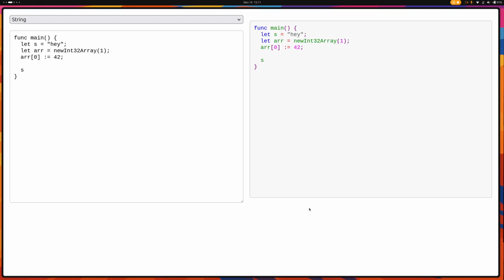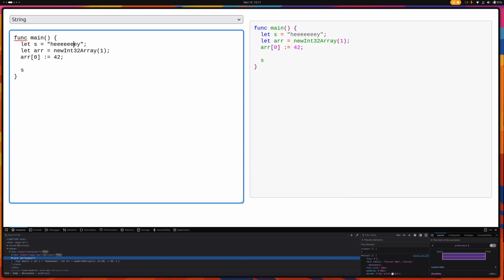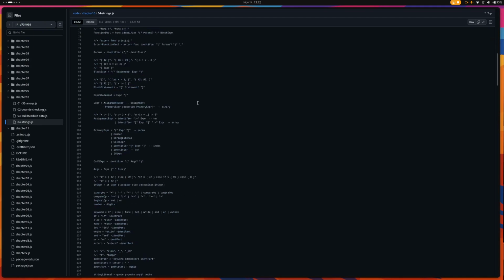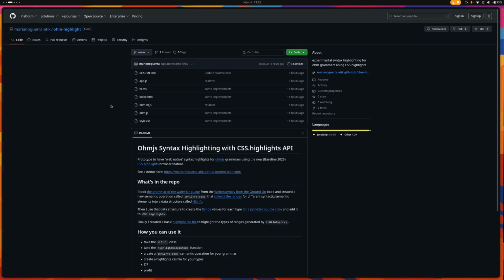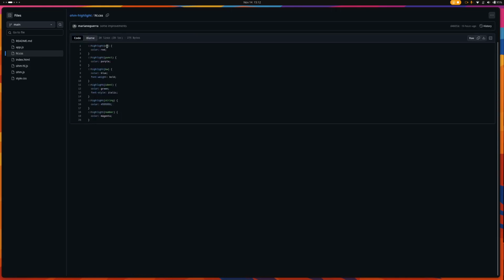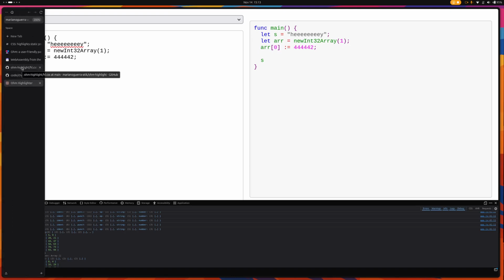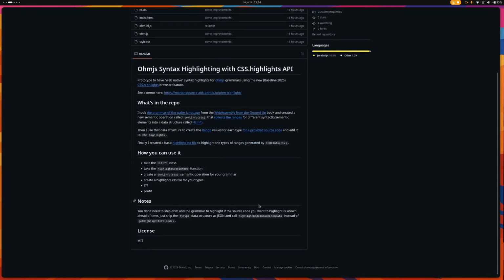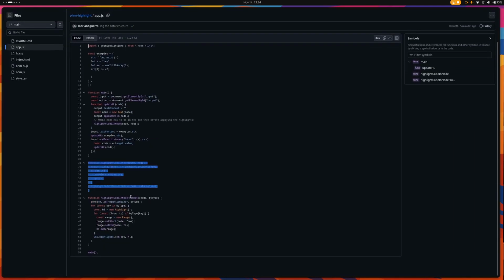Performant Syntax Highlighting with CSS.highlights API and OhmJs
Quick overview showing how to generate small and performant syntax highlighting for your own programming languages using OhmJs and the new CSS.highlights API